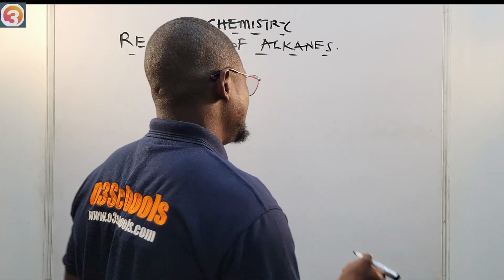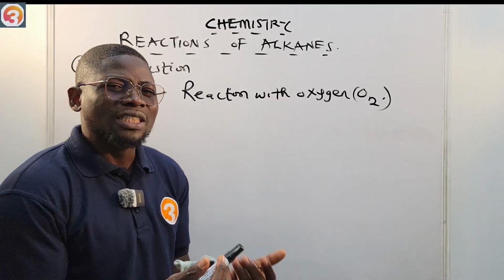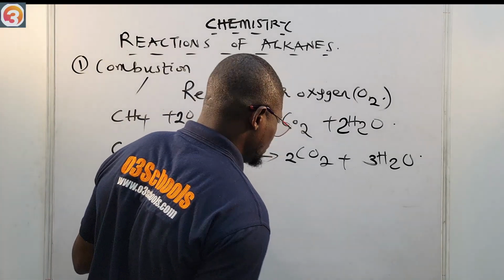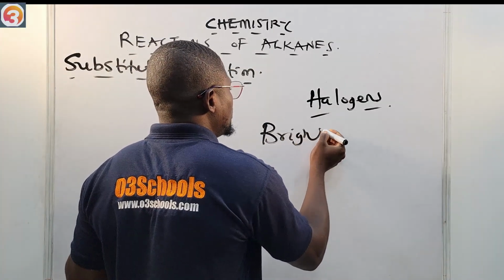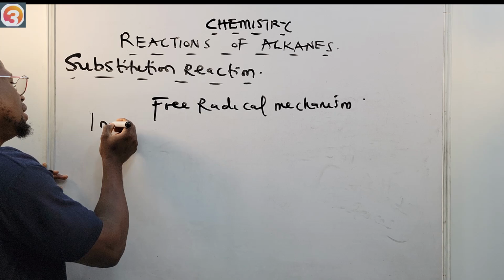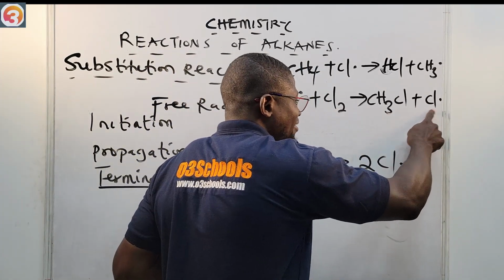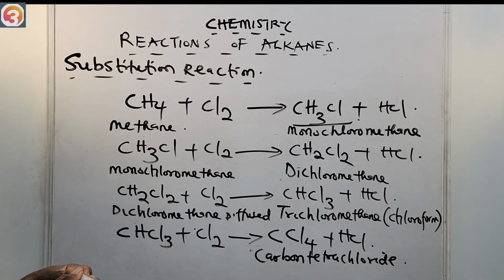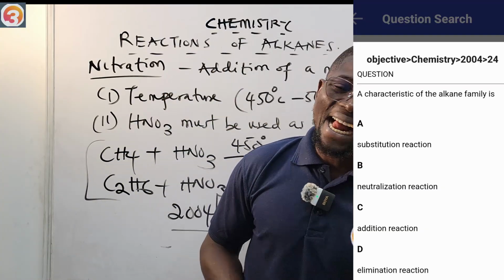JAMB Chemistry 2027 EP 170 - Reactions of Alkanes + Free JAMB Past Questions and Solutions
JAMB Chemistry EP 170 - Reactions of Alkanes + Free JAMB Past Questions & Solutions

In this lesson, we study the Reactions of Alkanes, one of the most important topics in Organic Chemistry. Although alkanes are relatively less reactive because they contain only single covalent bonds, they undergo important reactions such as combustion, substitution, cracking, and isomerization. These reactions are frequently tested in JAMB, WAEC, NECO, and Post UTME Chemistry.

Topics Covered

• Reactions of Alkanes

• Combustion

• Substitution Reaction

• Cracking

• Isomerization

• Halogenation

Why Are Alkanes Less Reactive?

Alkanes are saturated hydrocarbons containing only strong carbon-carbon (C–C) and carbon-hydrogen (C–H) single covalent bonds.

These strong bonds make them relatively stable and less reactive than alkenes and alkynes.

1. Combustion

Combustion is the burning of alkanes in oxygen to produce heat energy.

Complete Combustion

When oxygen is sufficient:

Alkane + Oxygen → Carbon dioxide + Water

Incomplete Combustion

When oxygen is limited:

✔ Carbon monoxide and water may be formed.

or

✔ Carbon (soot) and water may be produced.

Incomplete combustion produces poisonous carbon monoxide.

2. Substitution Reaction (Halogenation)

Alkanes react with chlorine or bromine in the presence of sunlight or ultraviolet (UV) light.

During the reaction, one or more hydrogen atoms are replaced by halogen atoms.

Example:

CH₄ + Cl₂ → CH₃Cl + HCl

This reaction is called halogenation.

3. Cracking

Cracking is the breaking down of large alkane molecules into smaller alkanes and alkenes by heating in the presence of a catalyst.

Example:

Decane → Pentane + Pentene

Importance of Cracking

✔ Produces petrol.

✔ Produces useful alkenes for the petrochemical industry.

✔ Improves fuel quality.

4. Isomerization

Isomerization is the conversion of straight-chain alkanes into branched-chain isomers.

This improves the quality of petrol by increasing its octane rating.

✔ Burn readily in air.

✔ Undergo substitution reactions.

✔ Undergo cracking at high temperatures.

✔ Undergo isomerization.

✔ Do not readily undergo addition reactions because they are saturated.

Uses of Alkane Reactions

✔ Fuel production.

✔ Manufacture of plastics.

✔ Petrochemical industries.

✔ Production of solvents.

✔ Manufacture of synthetic chemicals.

🔥 Combustion of Alkanes

🔥 Complete and Incomplete Combustion

🔥 Halogenation

🔥 Substitution Reaction

🔥 Cracking

🔥 Isomerization

Free JAMB Past Questions & Solutions

1. The major products of the complete combustion of methane are?

A. Carbon monoxide and water

B. Carbon dioxide and water

C. Carbon and hydrogen

D. Carbon dioxide and hydrogen

Answer: B

2. Alkanes react with chlorine mainly through?

A. Addition reaction

B. Substitution reaction

C. Neutralization reaction

D. Polymerization

Answer: B

3. Cracking of alkanes produces?

A. Only alcohols

B. Smaller alkanes and alkenes

C. Organic acids only

D. Esters

Answer: B

4. Which condition is necessary for the halogenation of methane?

A. Low temperature only

B. Sunlight or ultraviolet light

C. High pressure only

D. Dilute acid

Answer: B

5. Which reaction improves the octane rating of petrol by converting straight-chain alkanes into branched-chain alkanes?

A. Combustion

B. Cracking

C. Isomerization

D. Hydrogenation

Answer: C

✔ Alkanes are relatively less reactive because they contain only strong single covalent bonds.

✔ Their major reactions are combustion, substitution (halogenation), cracking, and isomerization.

✔ Complete combustion produces carbon dioxide and water, while incomplete combustion may produce carbon monoxide or soot.

✔ During halogenation, hydrogen atoms are replaced by chlorine or bromine in the presence of sunlight or UV light.

✔ Cracking converts large alkane molecules into smaller alkanes and alkenes.

✔ Isomerization converts straight-chain alkanes into branched-chain isomers, improving fuel quality.